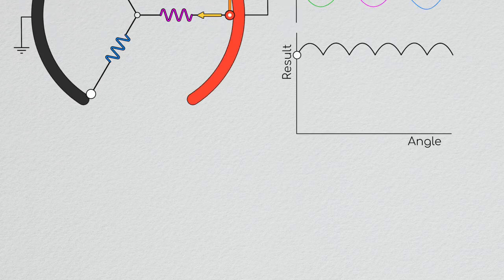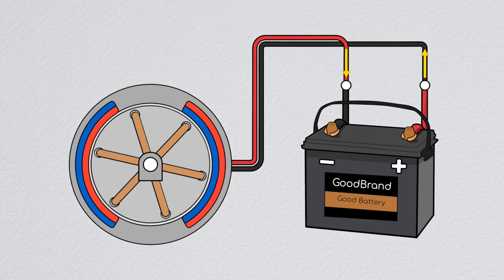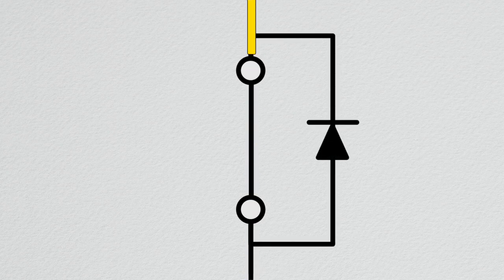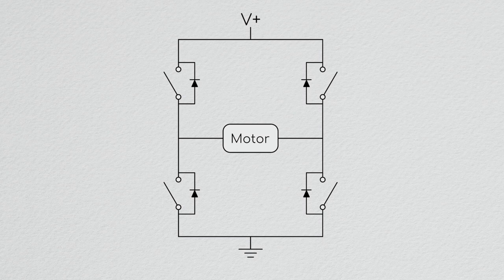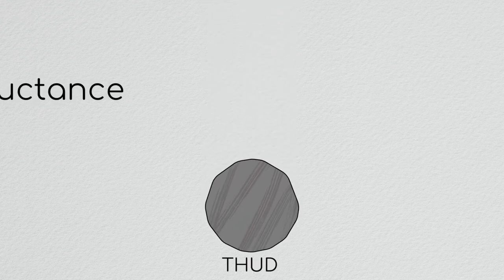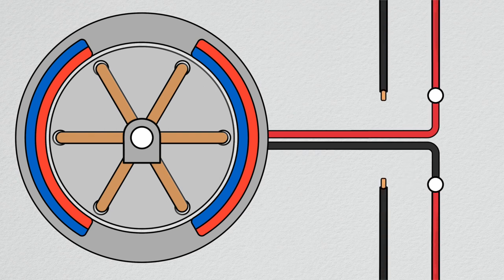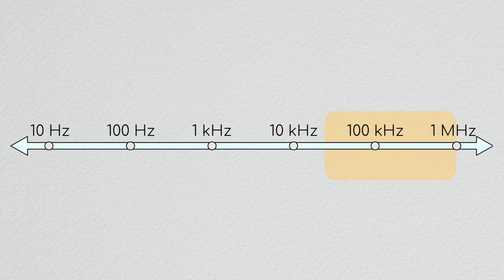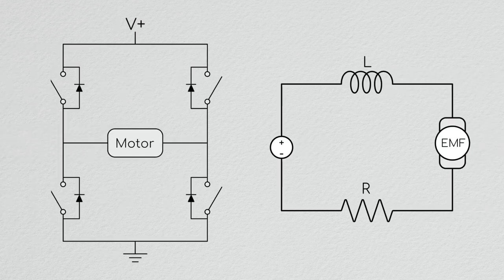How do you control a motor's direction and speed? (Episode 3)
This week we tackle the electric circuitry used to drive a motor, the H bridge. And we introduce the idea of pulse width modulation (rue-loaded to fix audio issues)